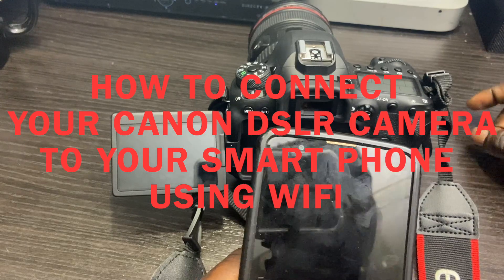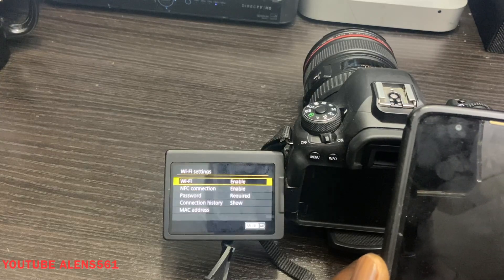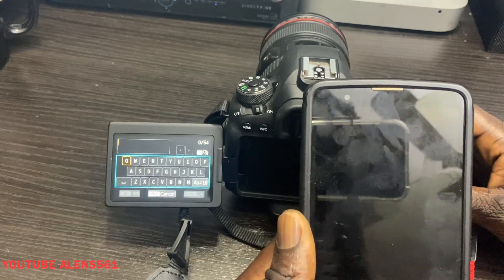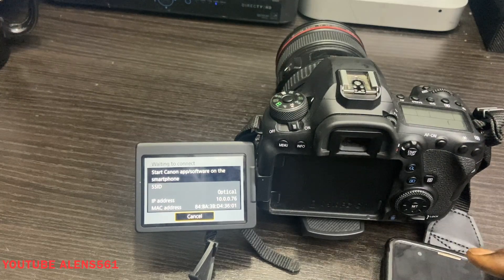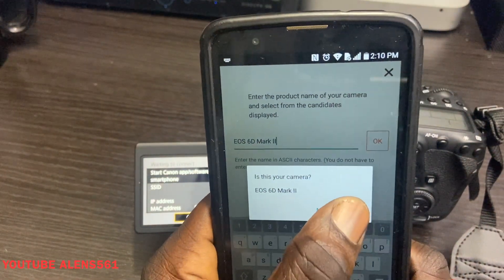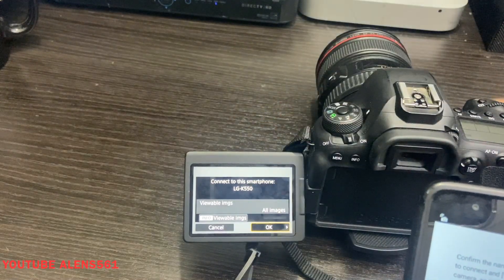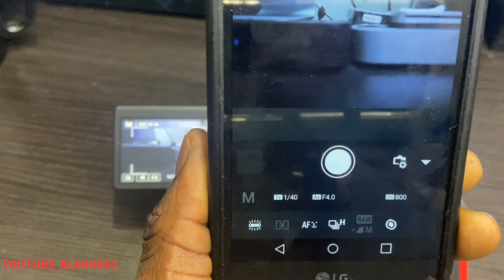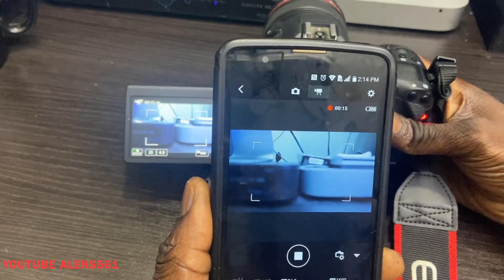HOW TO CONNECT YA DSLR TO YA SMART PHONE USING WIFI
Using your smart phone to connect to ya DSLR camera Eos.canon 6D mark 1and mark ii.